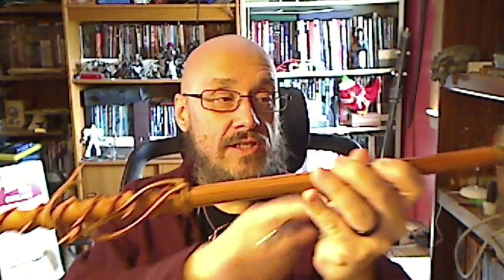RPG Pondering: Bludgeoning Weapons